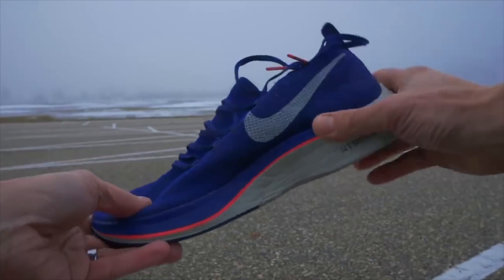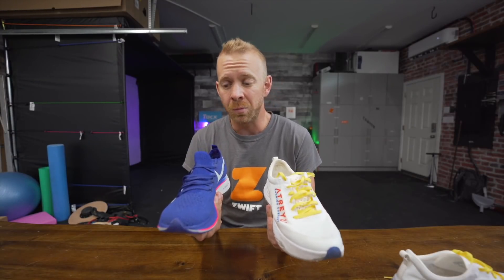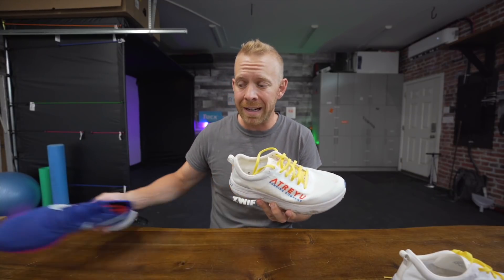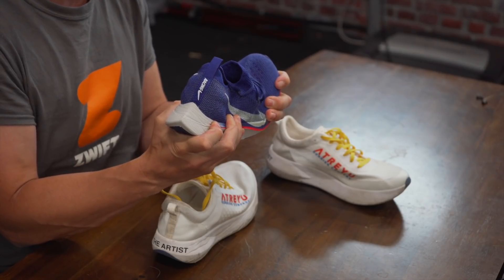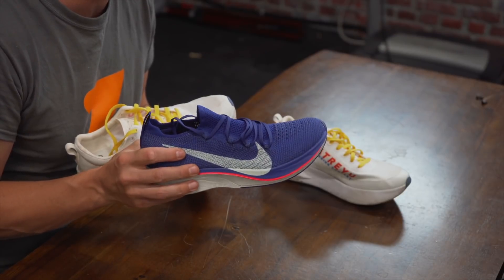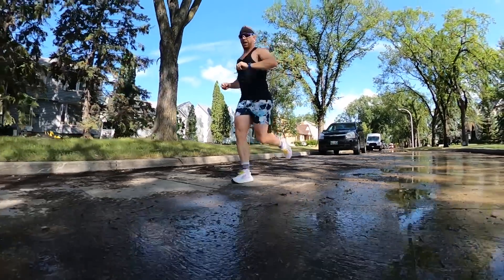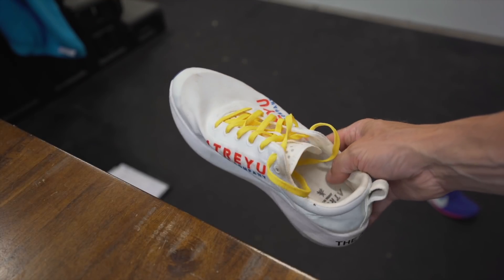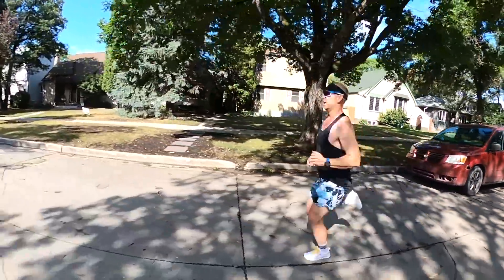Atreyu Artist Shoe Review: Did They Succeed?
This Atreyu Artist Shoe review covers one of the best running shoes for triathlon or any event where you're looking for the best shoe for running fast. The Atreyu Artist takes on shoes like the Nike Vaporfly, Nike Next %, Nike Alphafly, Hoka Carbon X, and other best carbon plated running shoes of 2021.

Our triathlon, running, cycling, swimrun, duathlon, strength, yoga, and overall awesome endurance sports training app